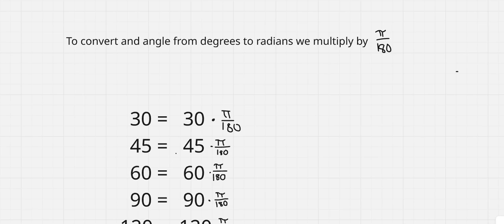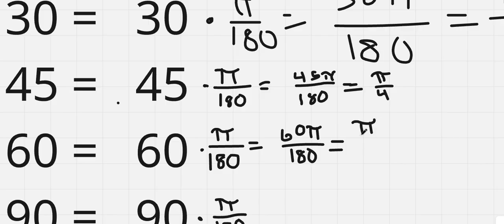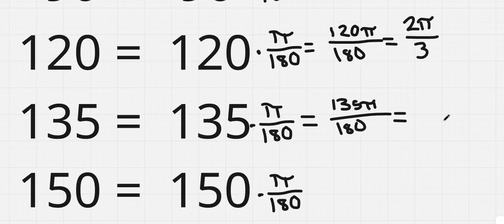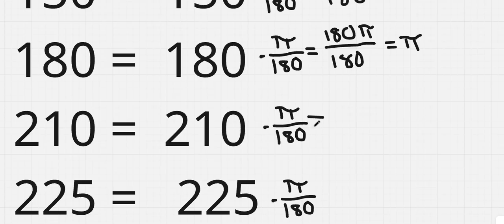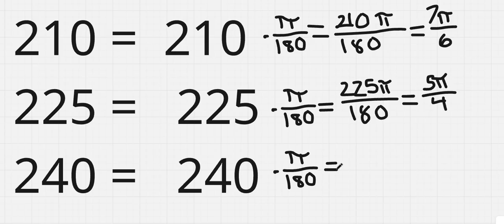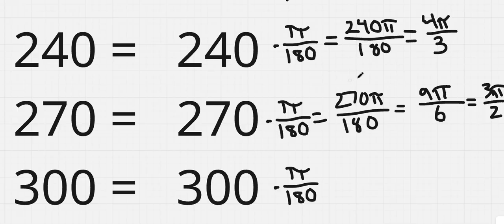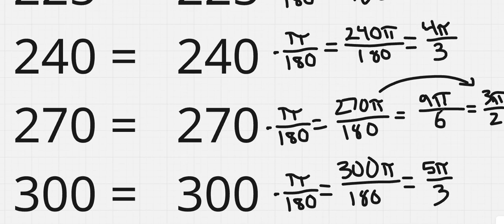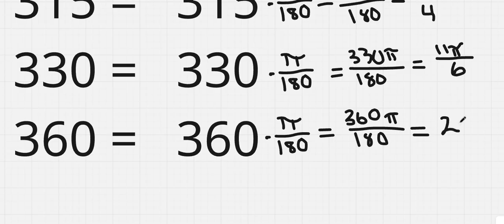Converting an angle from degrees to radians part 1